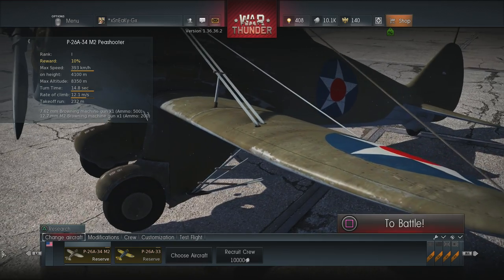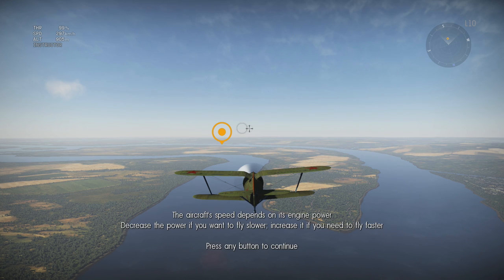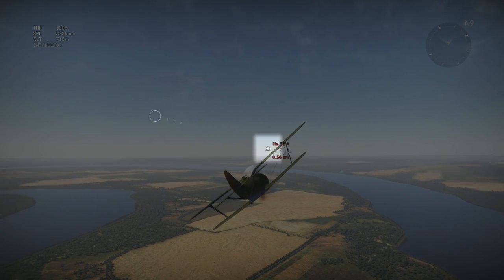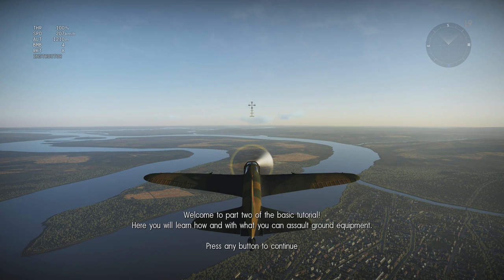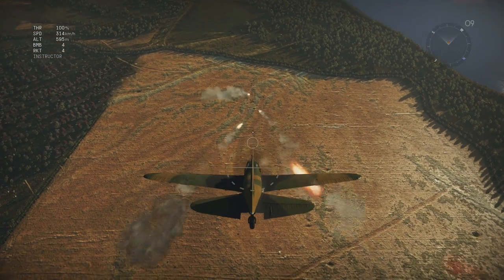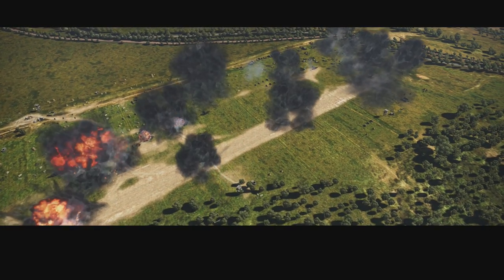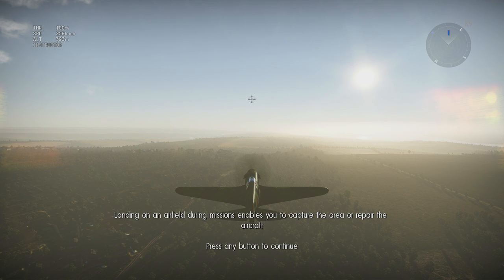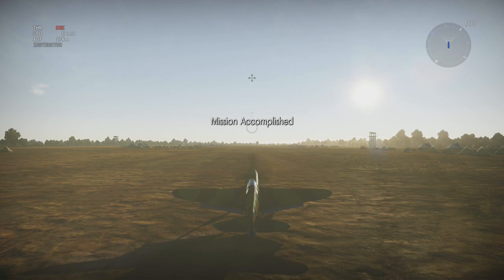WAR THUNDER (PS4) - GAMEPLAY PART 1! - BASIC TRAINING TUTORIAL! | Sneaky G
War Thunder PS4 Gameplay Part 1 features the basic training tutorial with Sneaky G!